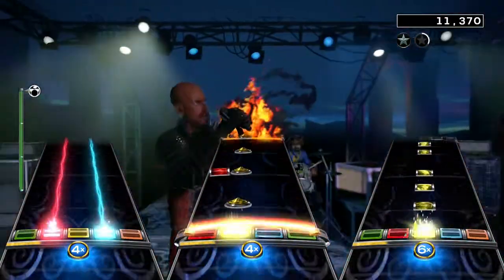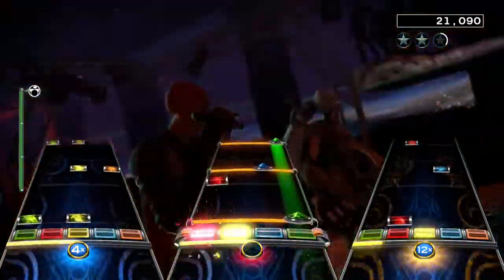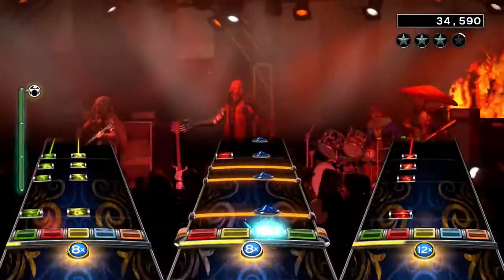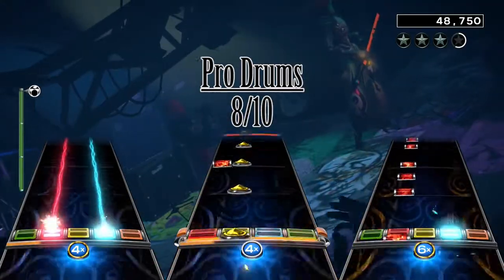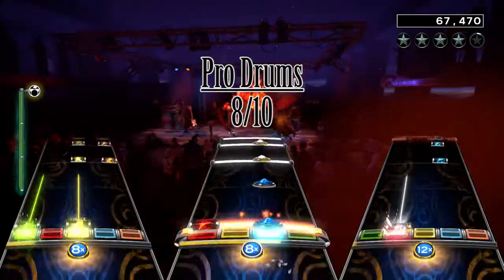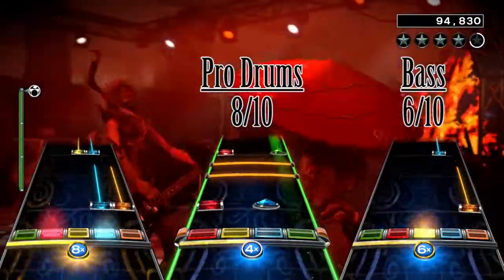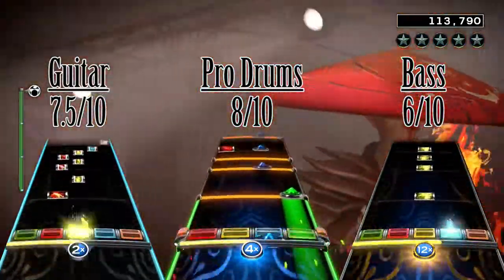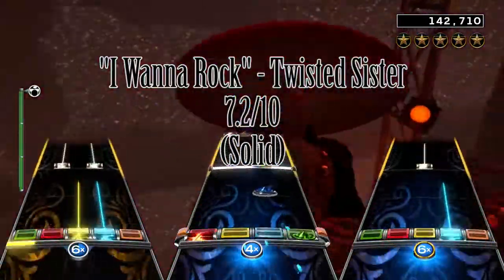Rock Band 4 DLC Review: "I Wanna Rock" - Twisted Sister (Guitar/Bass/Pro Drums)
Fatemedia is a group of content creators dedicated to give you the best in gaming content available.